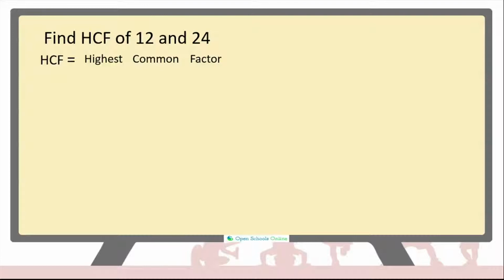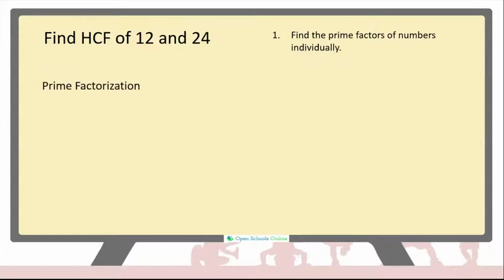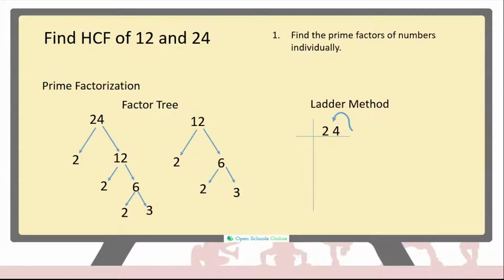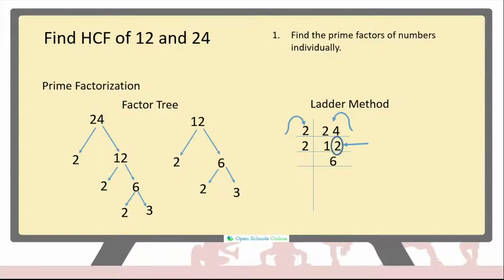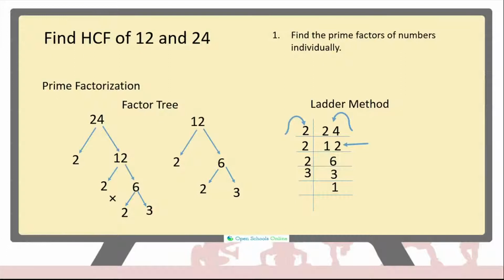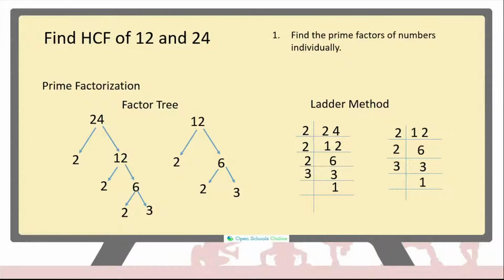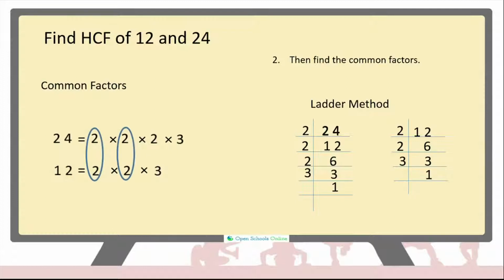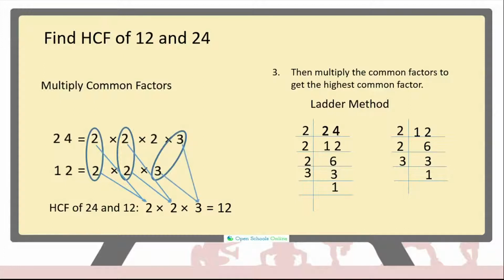Highest Common Factor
Watch this small video to know "How to find the Highest Common Factor".